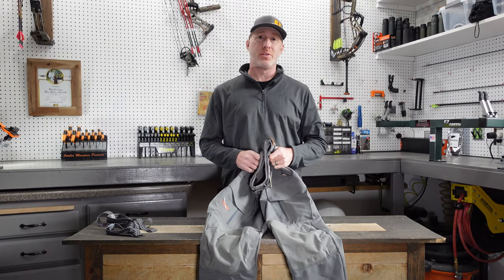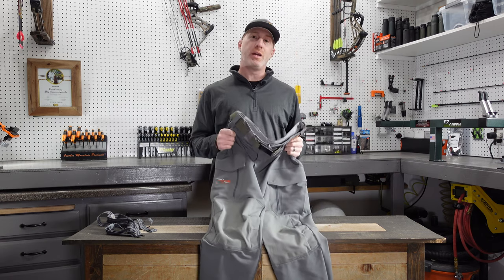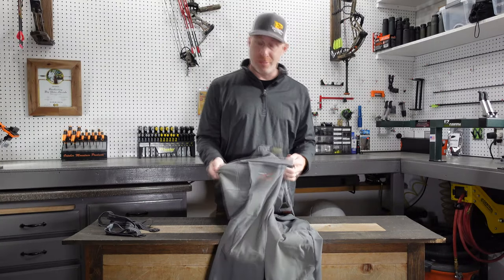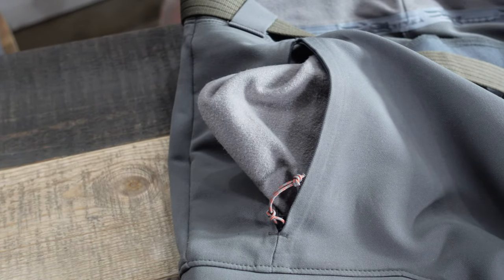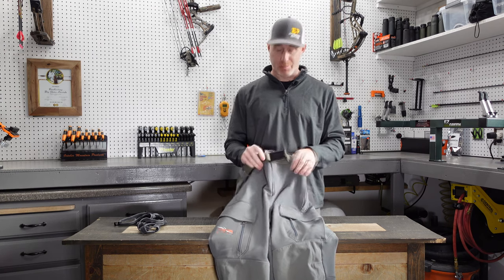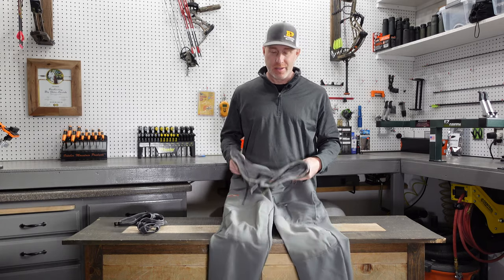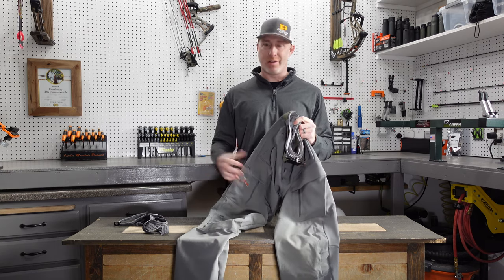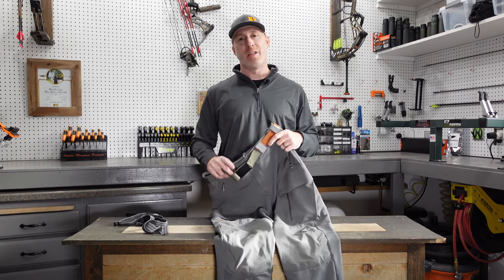Sitka Timberline Pants Review | Best Cold Weather Hunting Pants?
In this Sitka Timberline pants review we are going to dive into the details of the popular Timberline pants.  These are arguably some of the best cold weather hunting pants you can get as they are built for your late season hunts where temps are cold, and the weather get rough.  The Sitka Timberline pants will keep you warm and comfortable when you are fighting the weather.

How are the Timberline pants in other situations though?  In this video, we go over the various uses I've found them to work best in and where they didn't.  We also go over the Sitka Timberline pants sizing, cut, and design features that make them some of the best cold weather hunting pants you can get.

0:00 Intro
0:54 Feature & Specs
1:51 Unique features
2:57 Pockets
4:13 Suspenders or belt?
5:11 Interior
6:27 Timberline pants fit
6:54 Best uses - Timberline Pants